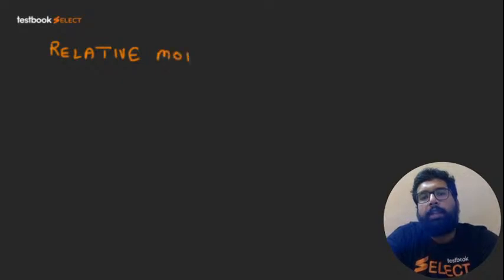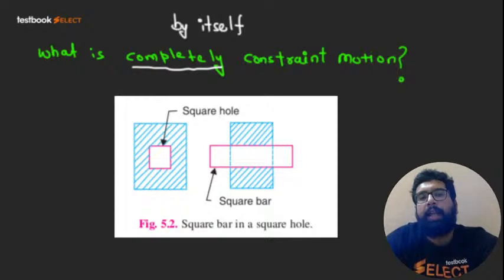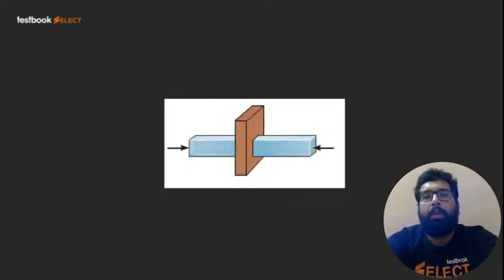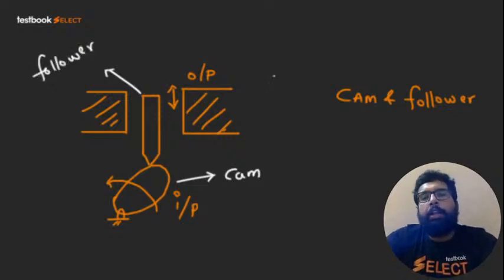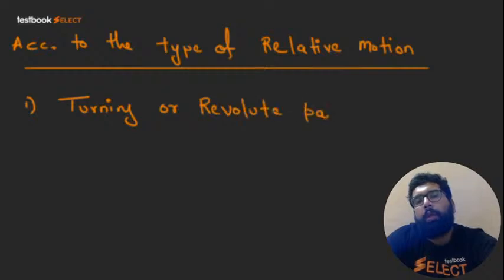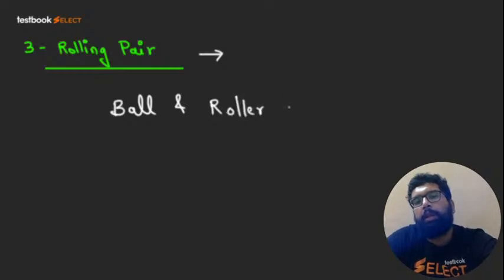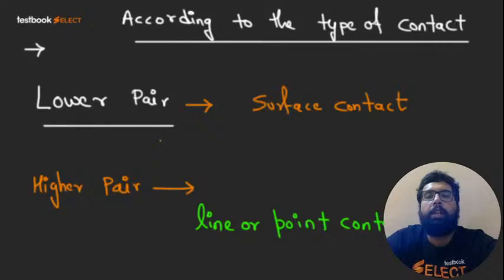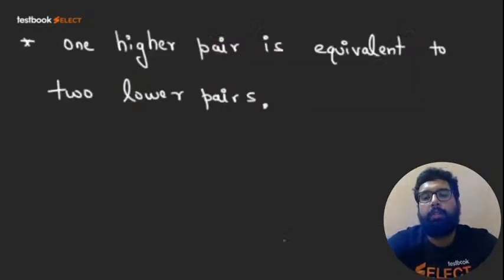3:30 PM-GATE Theory of Machines Lecture | Simple Mechanism Concepts for GATE Mechanical 2022| Part 2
AE & JE with SuperCoaching by India’s top educators.

1. 30+ Courses by Super Teachers
2. 2500+ live classes by Experts
3. Dedicated doubt clearing sessions.
4. Take the advantage of real-time interaction with India’s best teachers
5. 500+ study notes for all subjects
6. 1000+ Full Mock Tests

The single subscription covers all the essential aspects of preparations such as:

- All Technical and Non Technical Subjects
- Covered SSC JE & All other State AE/JE Exams
- Daily Live Classes including Doubts, Revision, PYP etc
- Weekly Live Class for Current Affairs
- Structured Study Notes for all subjects with Formula Notes
3:30 PM- GATE Theory of Machines Lecture | Simple Mechanism Concepts for GATE Mechanical 2022 | Part 2

Attend this GATE Theory of Machines Lecture by Umashankar Sir and learn more about Simple Mechanism Concepts to kick-start your GATE Mechanical Engineering Preparation!

Fill out this Form if you're interested in a Special Live Coaching Batch for GATE Mechanical 2022 Exam